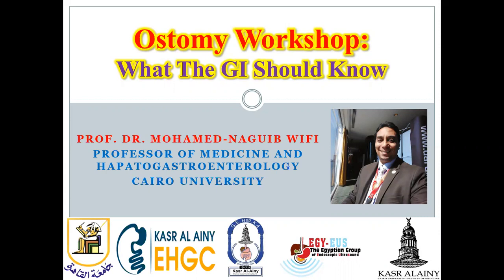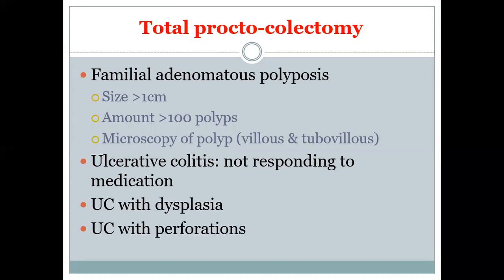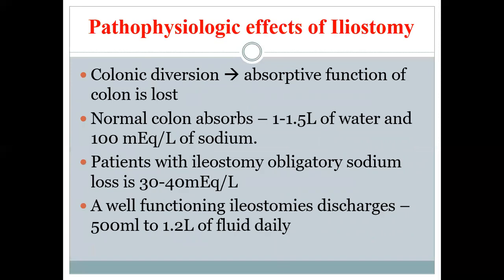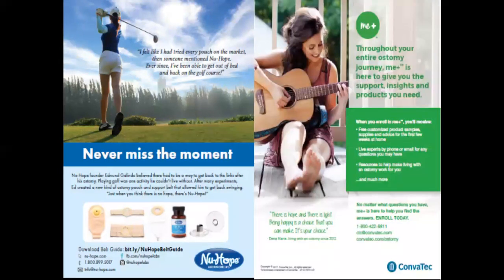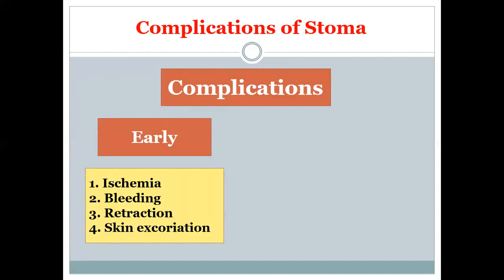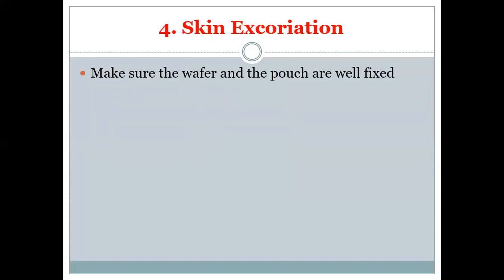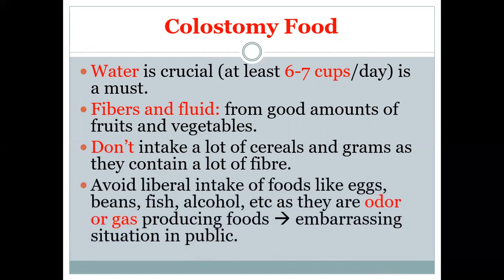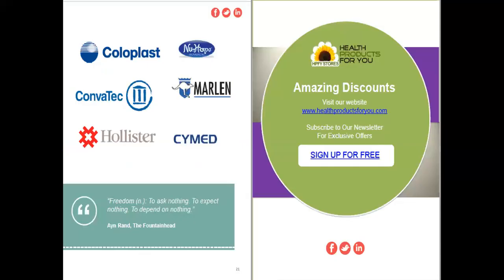Ostomy Workshop: What The GI Should Know - Prof. Mohamed-Naguib Wifi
This lecture is about the ostomies from a gastroenterologist point of view. First presented in ESCCO 2021, 9.9.2021